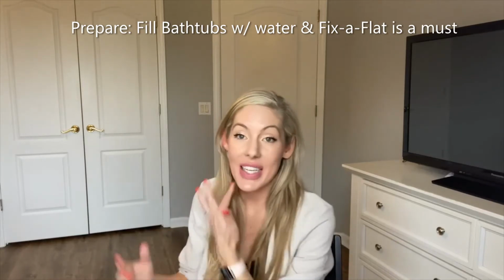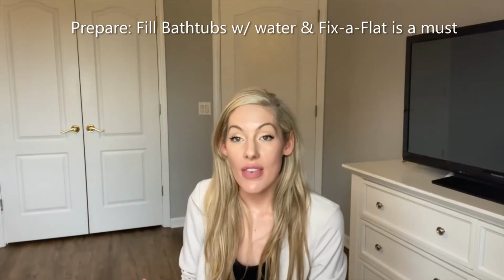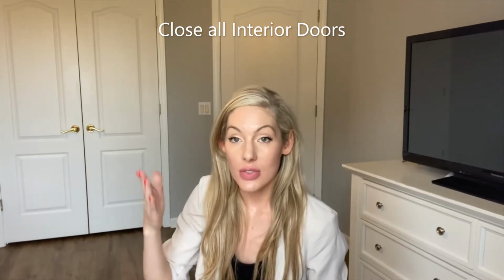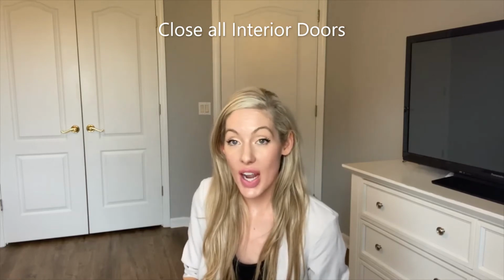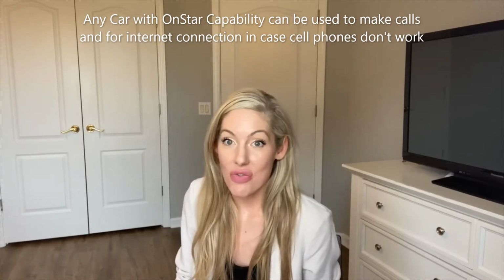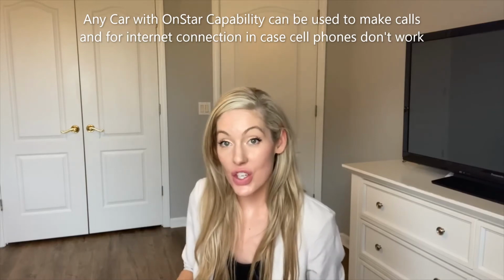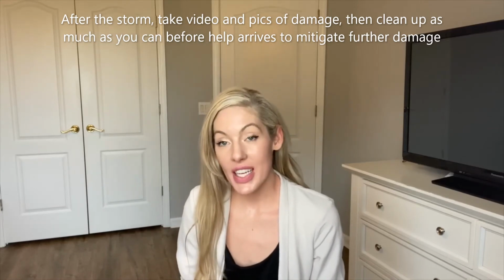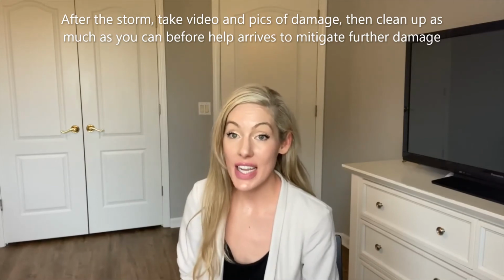How to Prepare Your House for a Hurricane - 5 Survival Tips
How to Prepare Your House for a Hurricane
5 Hurricane Survival Tips I hope you never have to Use
Hurricane Season
Hurricane Michael
Worst Hurricanes

Rachel Warrell, Real Estate Agent

Panama City Beach Florida
Things to Do in Panama City Beach Florida

Homes near Tyndall Air Force Base
Best places to live in Panama City Florida
Tyndall Air Force Base
Panama City Beach
Real Estate
Hurricane Michael
Best Schools in Panama City Florida
Moving to Panama City Florida
Panama City Real Estate Agent
Rachel Warrell, Real Estate Agent, eXp Realty